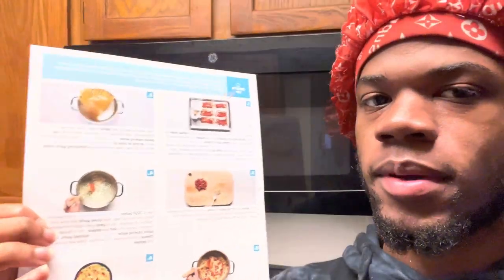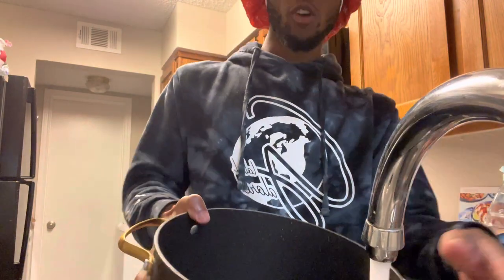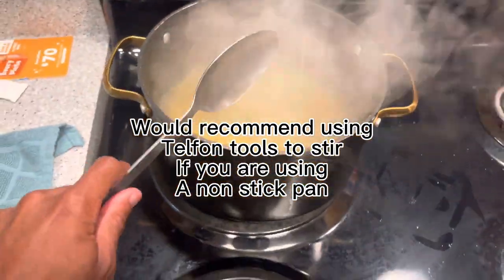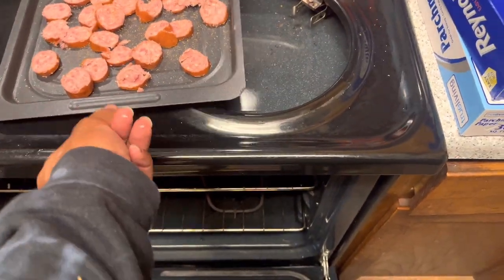Linguine Carbonara EVERYPLATE hellofresh | Chef TeeWhy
"WHO IS GOD? ABC'S" BOOK

Listen to The "TeeWhy Talk" Podcast below

Find me on the following platforms :) !